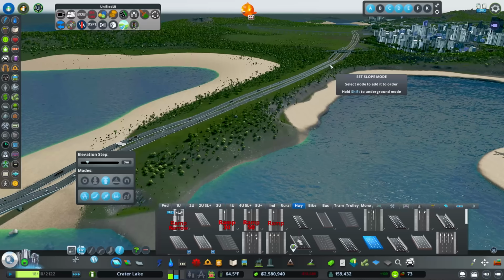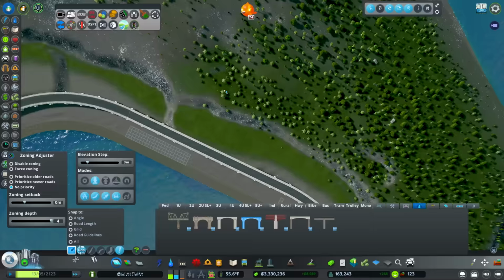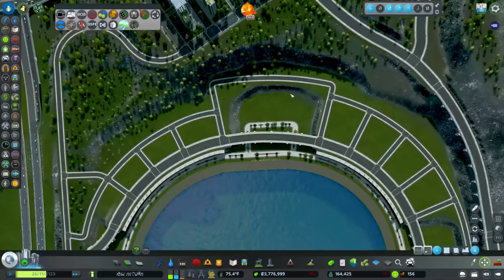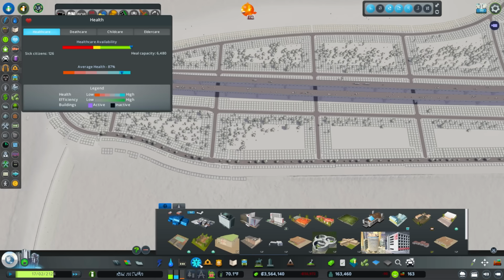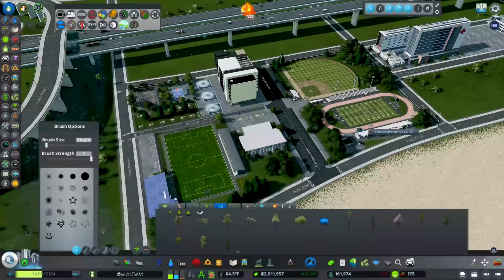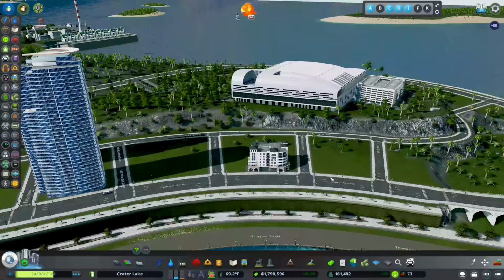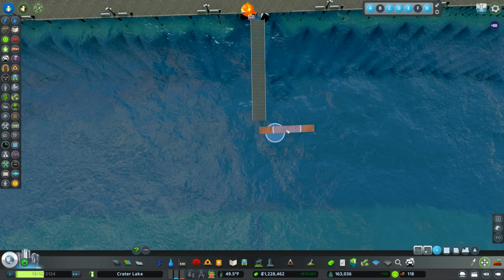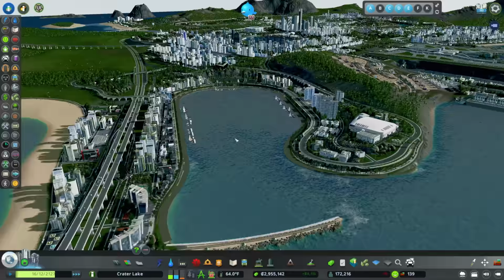Watch This City Transform With A Huge Marina in Cities Skylines | Crater Lake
In Todays Episode, we build an extensive marina in one of our bays in Crater Lake.

》Map《
Coastal Gem - Plazas & Promenades DLC

》My Machine《